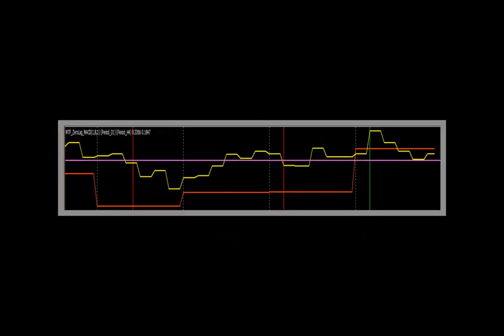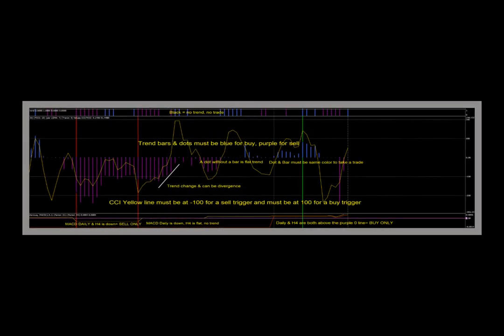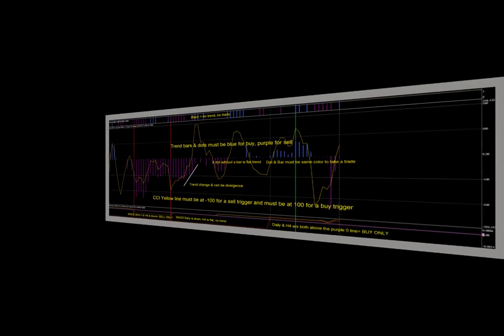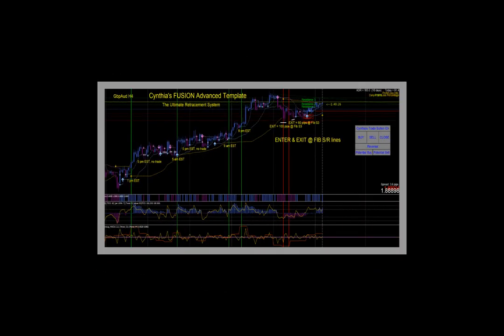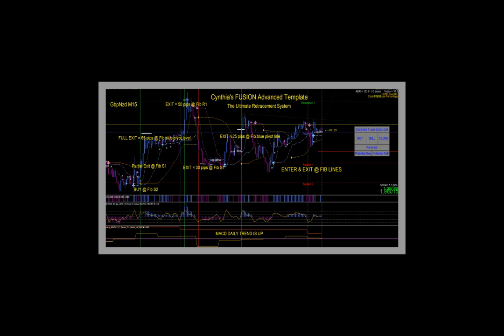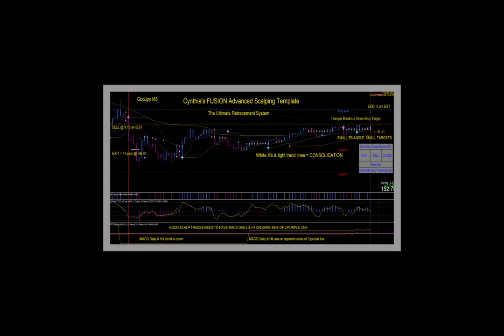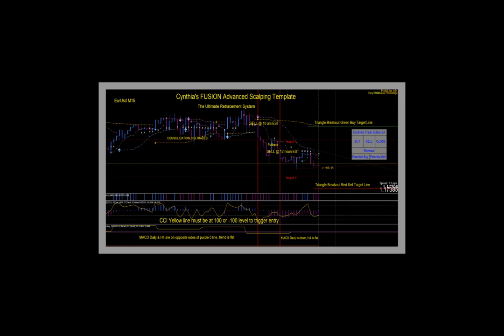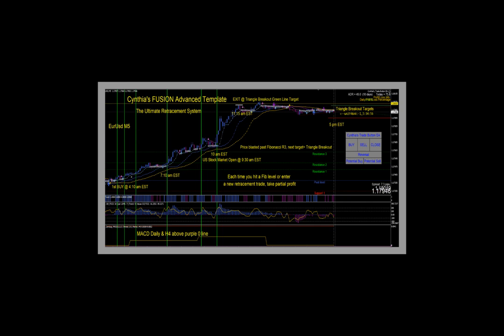Introduction 1 to Cynthia's Advanced Fusion MT4 Retracement Forex System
CREATED BY CYNTHIA OF DAY TRADE FOREX, FOREX TRADER AND SYSTEM DEVELOPER SINCE 2004.

The Ultimate Complete Forex Trading System Using Her Favorite Indicators From The Last 11 Years Of Creating Color Coded MT4 Trading Systems…. A ‘Fusion’ Of The Best Of The Best!

All Indicators Show Trend And Momentum And Are Color Coded For Easy Understanding Of Trend, Entries, Re-Entries After Retracements, And Exits, And Are Non-Lagging And Non-Repainting.

By Trading Retracements, You Don’t Have To Perfectly Catch The Beginning Of A Trend, You Can Wait And See When The Price Pulls Back And Enter At An Opportune Time When Price Resumes The Main Trend.

There Are 3 Different Colored Bollinger Band Dotted Trend Lines With Arrows In The Main Window That Follow Price Action In The Candles And React To Volatility.

The Bollinger Band trend lines react to volatility the same way a Bollinger Band indicator works.  The lines become very far apart when volatility is strong, and get very narrow and tight when volatility decreases.

All you have to do is watch and wait for all three Bollinger Band trend lines to agree in color and use the arrows (with popup alerts!) to determine exact entry.  Trades placed in this manner are very high probability for good success.

The 3 Colored Bollinger Band Dotted Trend Lines Help Us To Avoid Most Of The Consolidation Flat Trend Areas That Can Whipsaw Our Trades.

THIS IS ONE OF THE STRONGEST FEATURES OF THIS TEMPLATE!